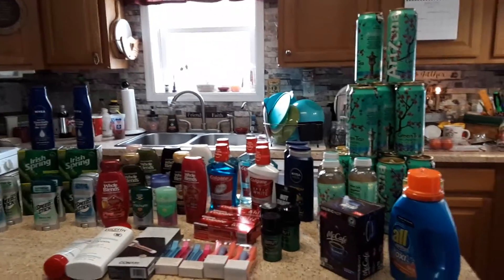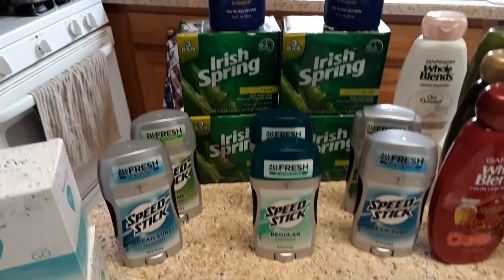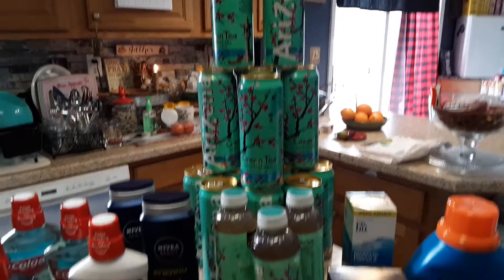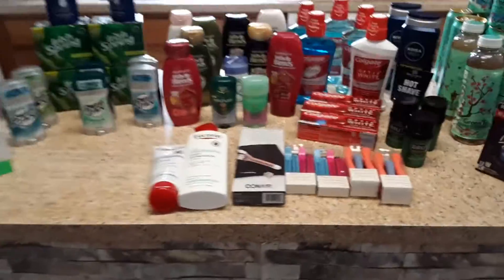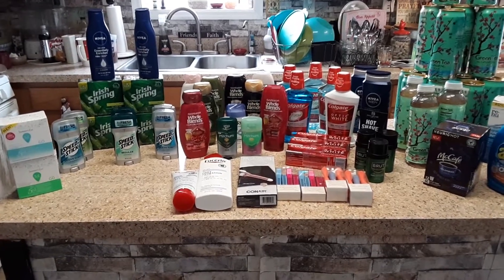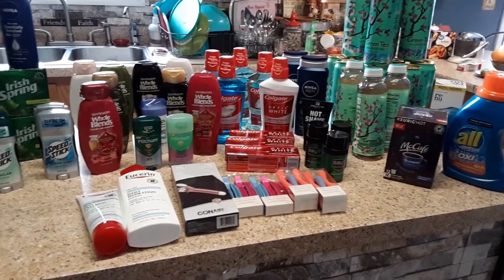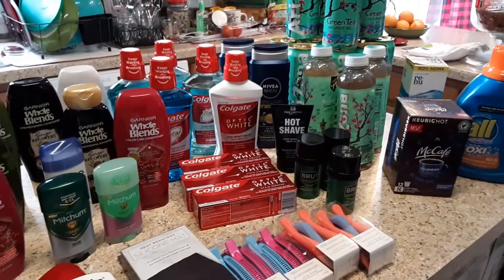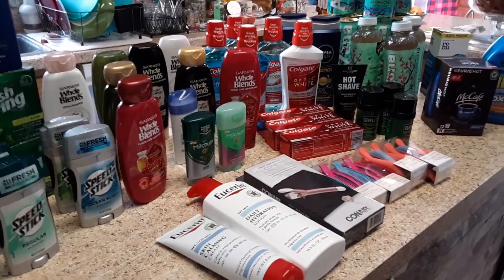CVS How Much did I spend this week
CVS haul